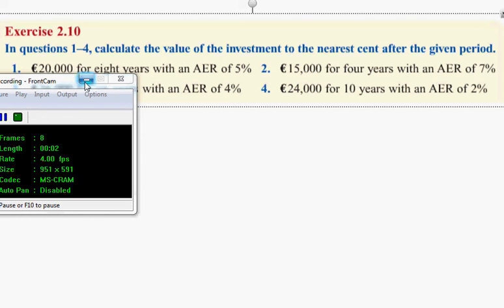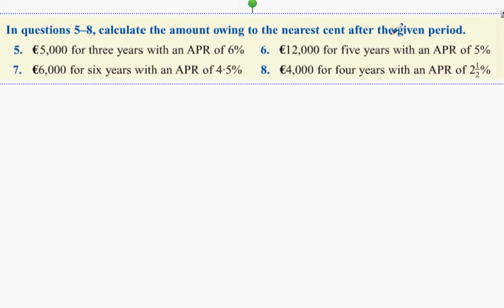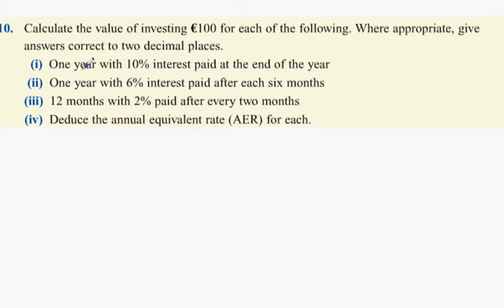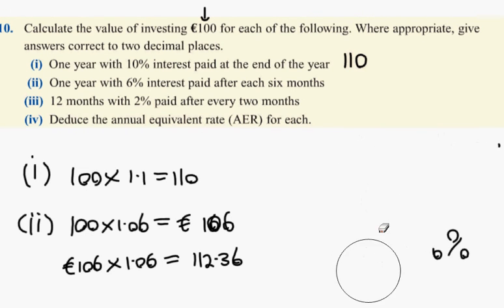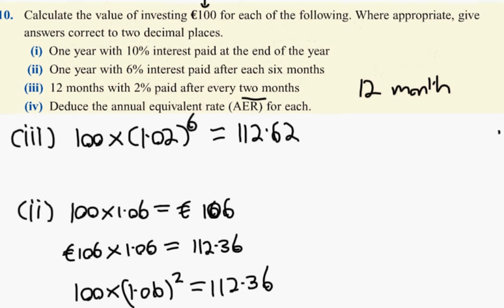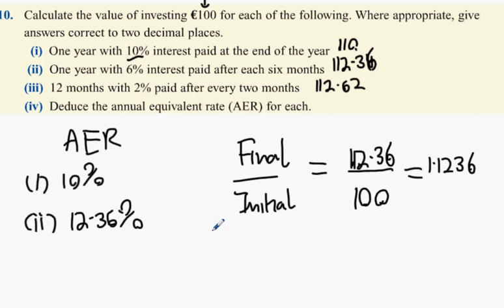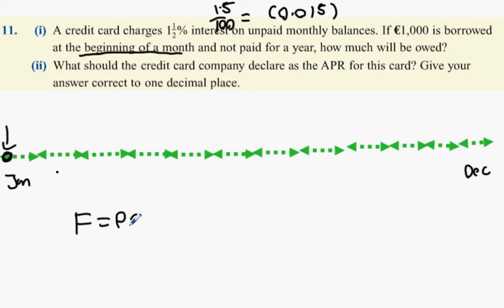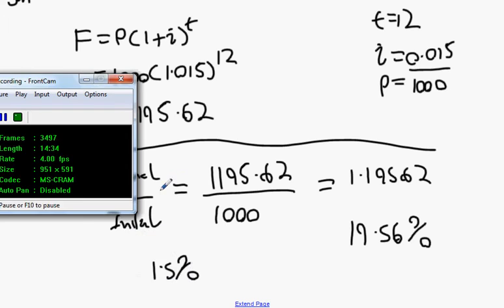6th arithmethic 2 10 q4q5q10q11